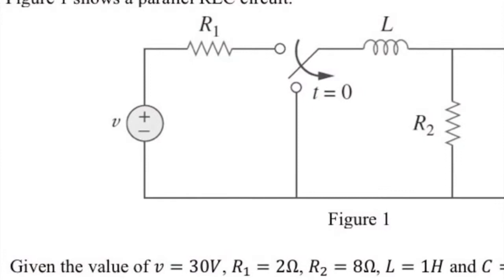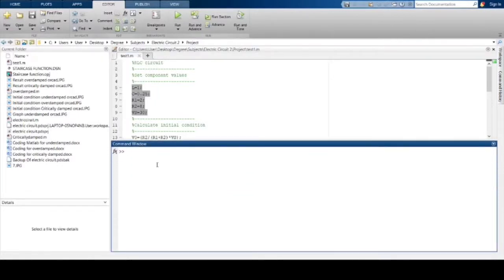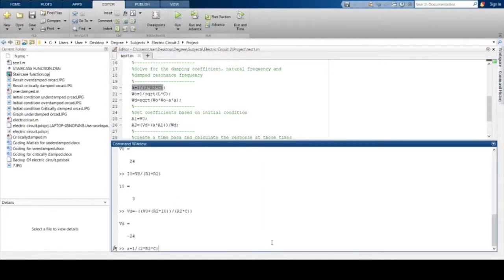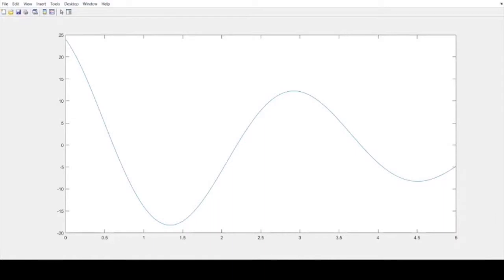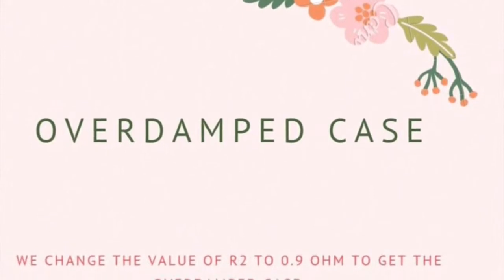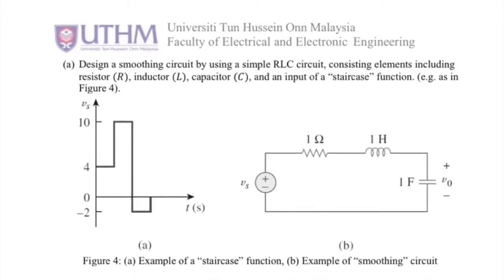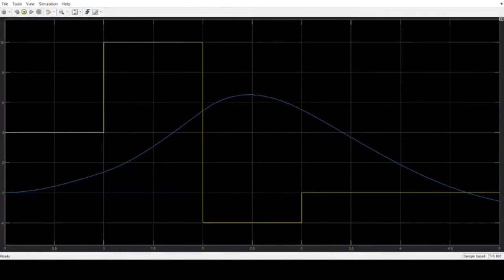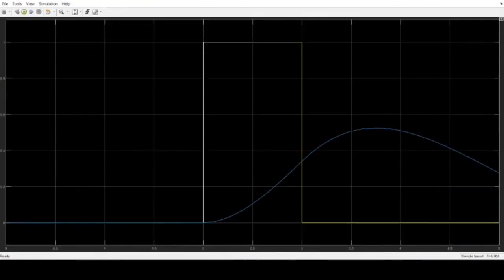Natural Response RLC Circuits using MatLab and Orcads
Using MatLab and Pspice Orcads